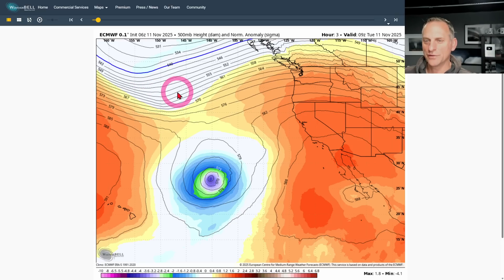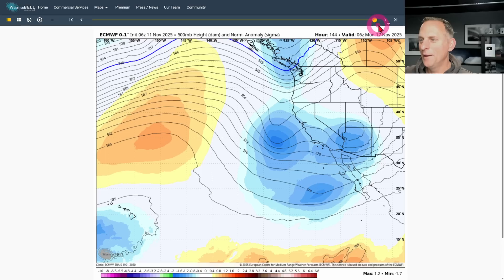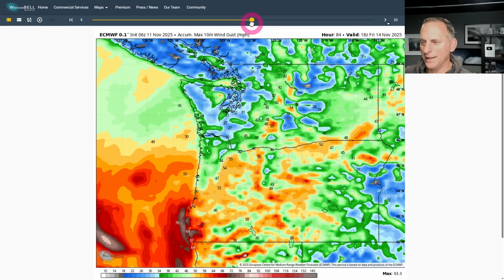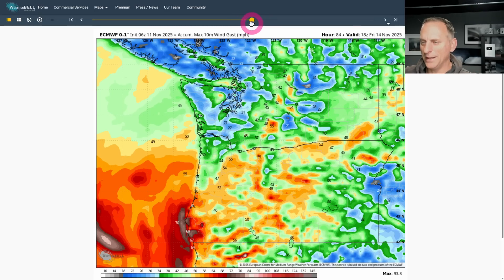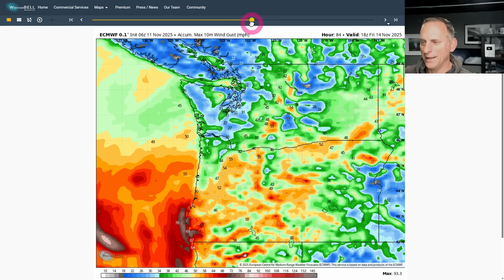Pacific NW Weather: Big Trough, Rain, Wind? Mountain Snow?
Save 10% on a your own Great Home Weather Station!